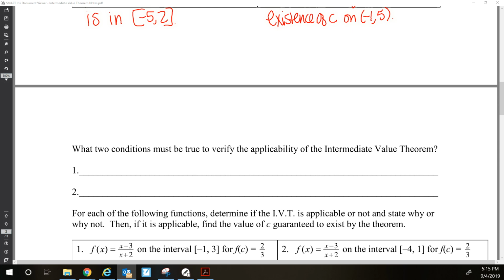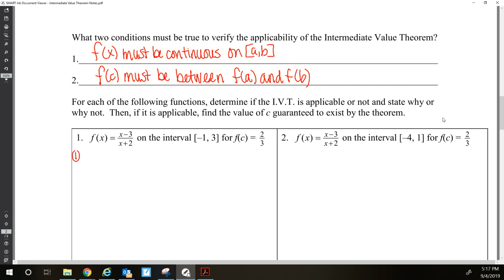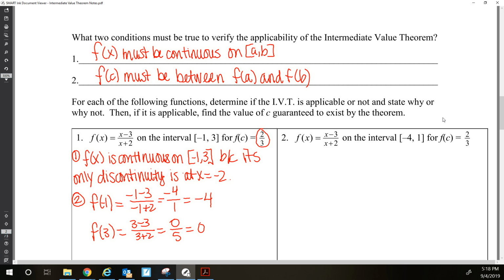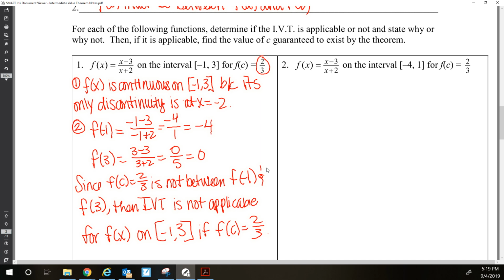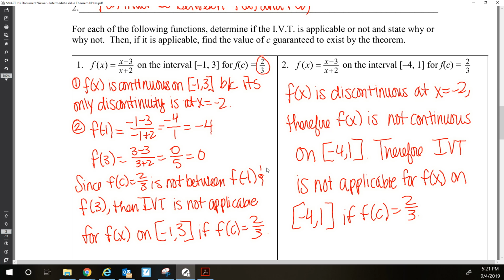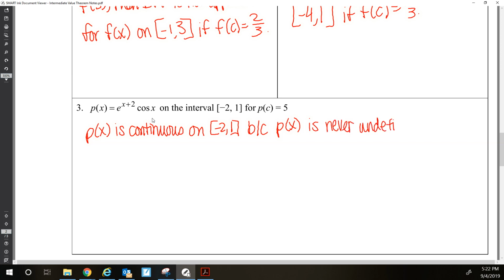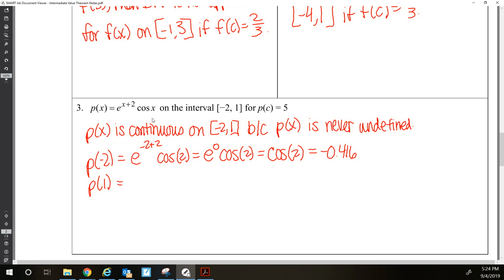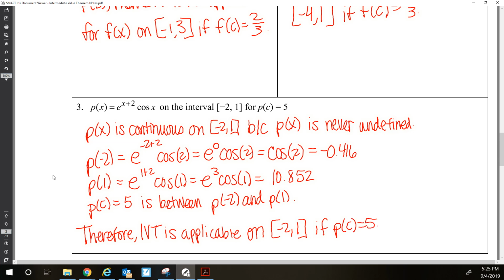PHS AP Calculus AB IVT Part II